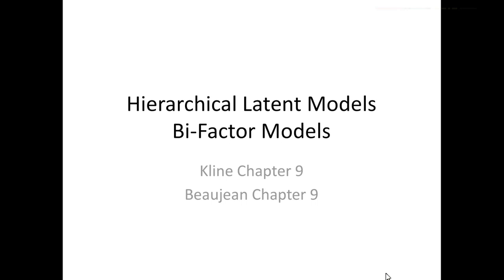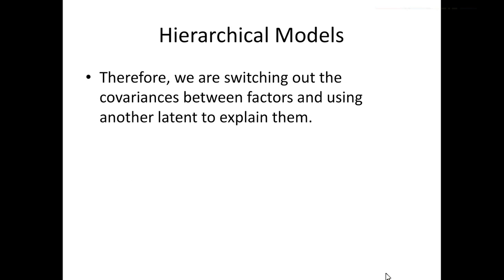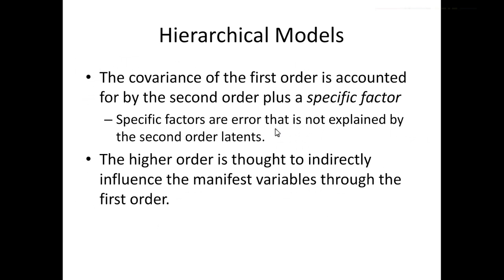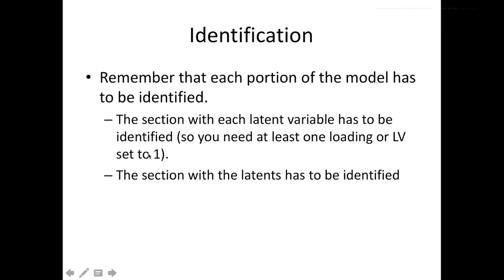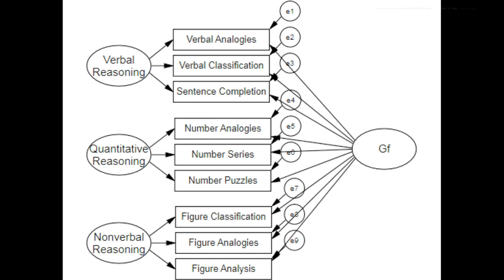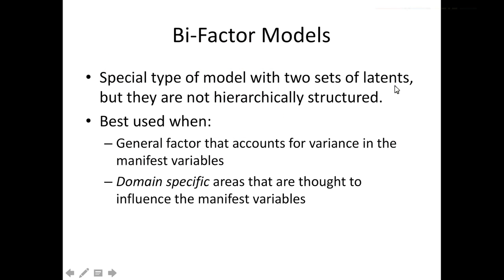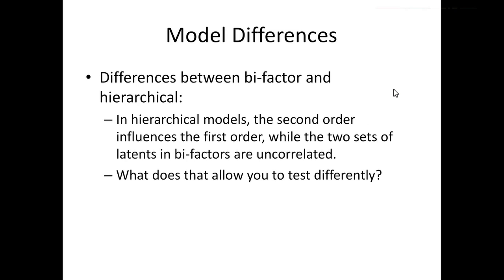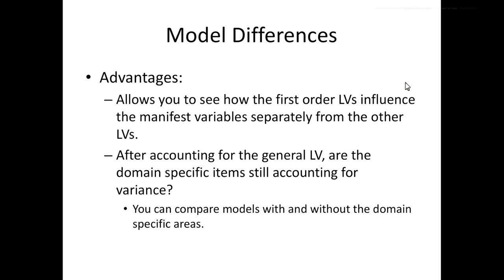R - Hierarchical Confirmatory Factor Analysis Lecture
Summer 2016

This lecture covers the basics to understanding a hierarchical CFA, in contrast to a bifactor CFA model. Interpretation and discussion of the theoretical differences between these models and first order models are discussed.

Used in the following courses: Structural Equation Modeling